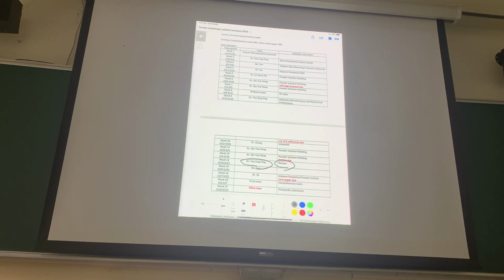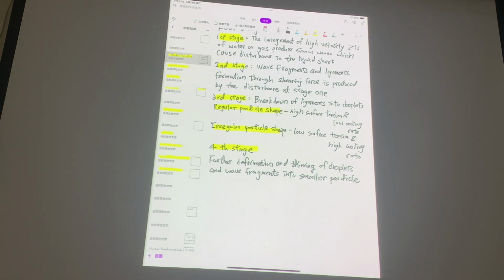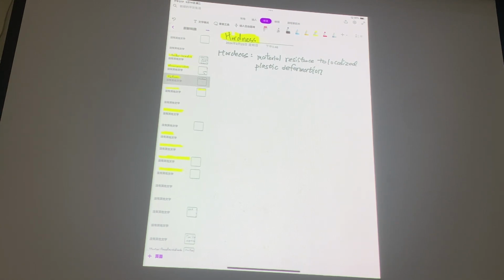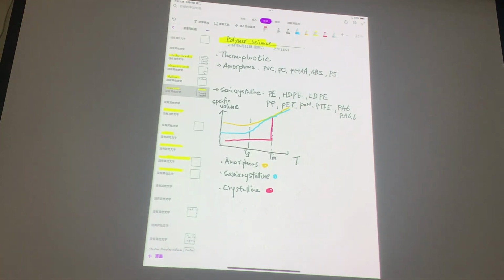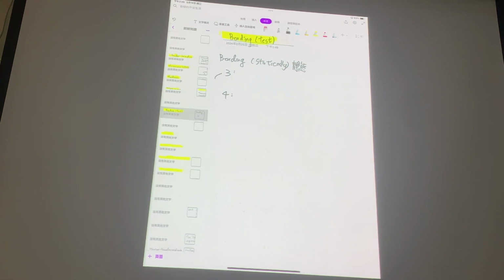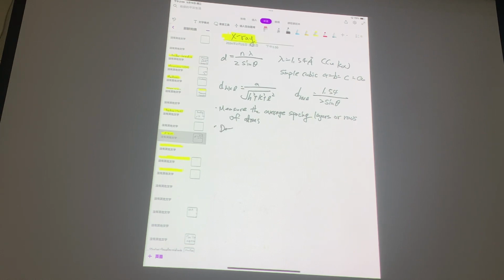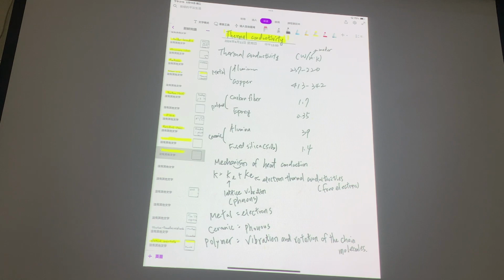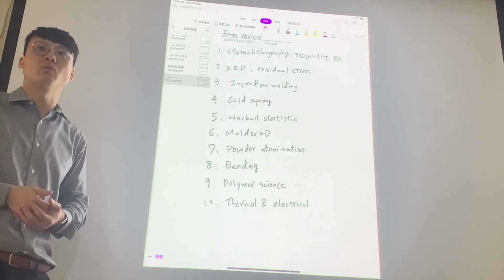Week 13 (Review)